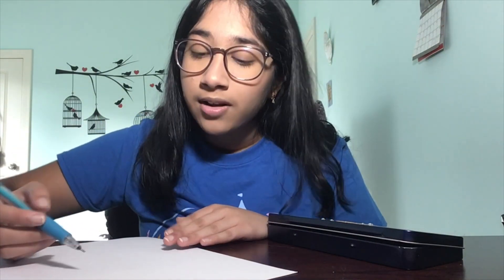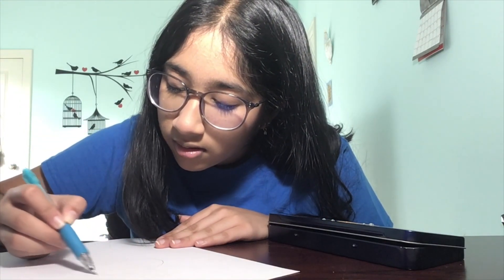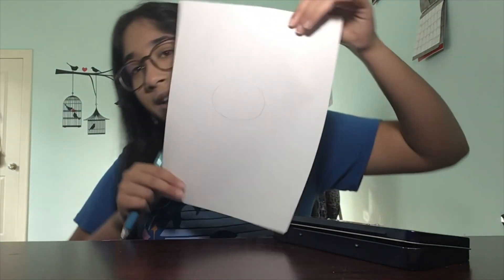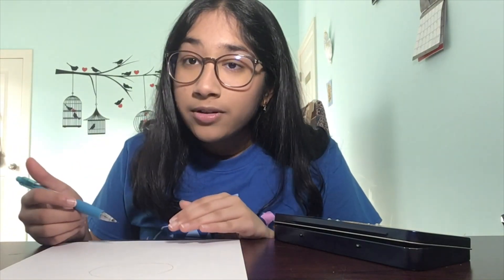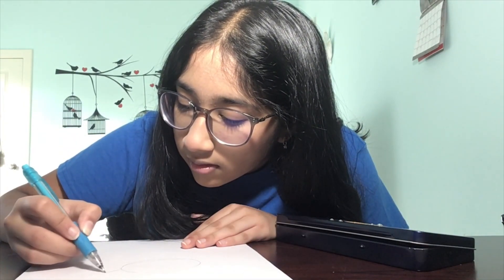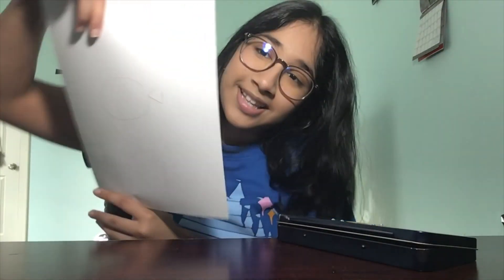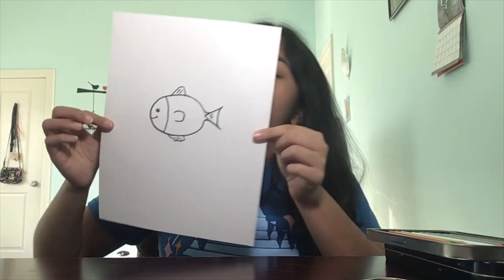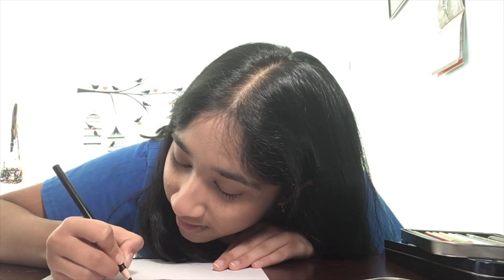How to Draw a Cartoon Fish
Alaina (Grade 11) will be showing you a fun arts and crafts project! All you will need is paper and something to draw with to create this cartoon fish.